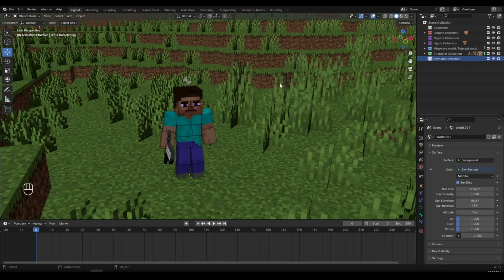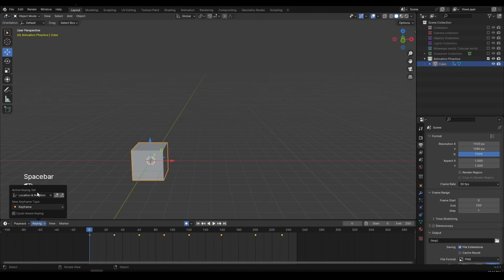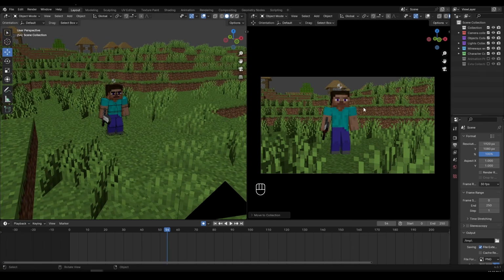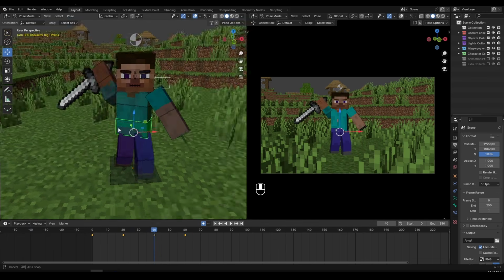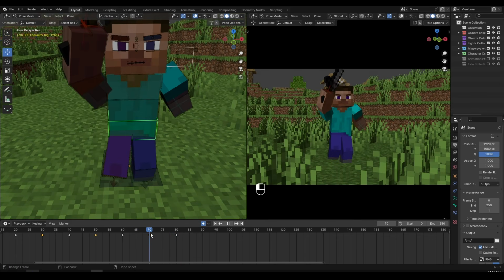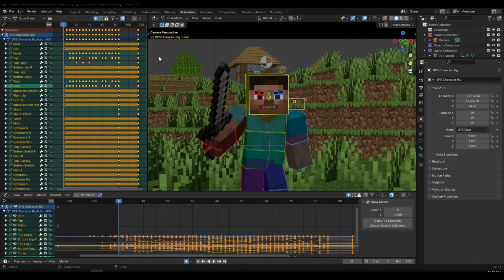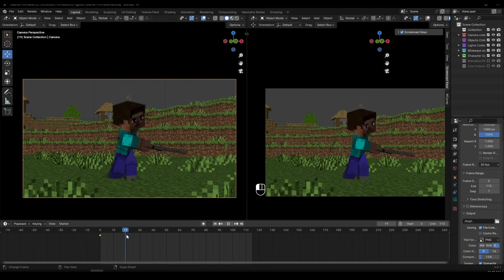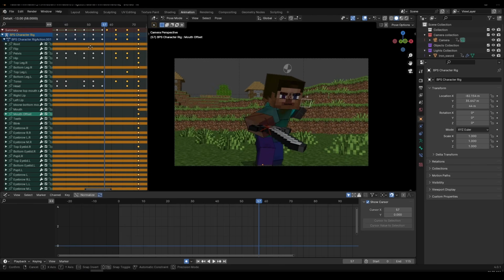Minecraft Animation Tutorial Part 4 - Animation (Blender 4.0)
Learn how to make Minecraft animations using these step-by-step tutorial series, aimed at beginners and also intermediate users, who want to switch to Blender 4.0

🎥 Hey there, and welcome to Part 4 of our "Minecraft Animation Tutorial" series! 🌟 In this episode, we're getting hands-on with Blender 4.0 to bring your Minecraft characters to life through some awesome animation tricks.

🔄 Let's break down the secrets behind smooth and lively movements. From characters expressing themselves to making sure everything flows just right, we'll guide you through the basics of creating cool animations.

⏩ Time is everything! Learn how to control the speed and rhythm of your animations to make them more exciting. We'll make sure your Minecraft characters move in a way that fits the story you want to tell.

🎭 We'll also dive into the world of emotions! Discover how to show feelings through your characters' faces and body language. Make your Minecraft world more fun and immersive for your audience.

🔍 This tutorial builds on what we've covered before, making animation feel easy for your Minecraft projects. And don't forget to grab the Blender Minecraft rig for a smoother workflow.

💼 Whether you're a seasoned Blender user or just starting, this tutorial is all about making your animations look awesome and pro-level.

🎬 Ready to make your Minecraft characters dance, jump, and show off their moves? Hit play and let's get animating!

Timestamps:
00:00 - Intro
00:17 - Creating a practice collection
01:20 - Explaining Animation and timeline basics
03:20 - Keyframing
06:30 - Keyframe interpolations
08:20 - Auto keyframing
12:05 - Animation panel
14:00 - Graph editor
16:40 - Going back to the Minecraft scene
17:00 - Customizing the scene and viewport
19:45 - Starting the animation
21:00 - Main movements
31:45 - In-between Movements and keyframes
36:30 - Local and Global Axis
37:00 - Adding more in-between movements
42:15 - Polishing
43:35 - Chancing the end frame
44:20 - Dope sheet and keyframe manipulation
49:00 - More keyframes and movements
53:00 - Camera animation
56:45 - Camera cut
59:00 - Camera move options
01:00:05 - Polishing the camera movements
01:02:30 - Adjusting the timing & dopesheet
01:05:45 Conclusion